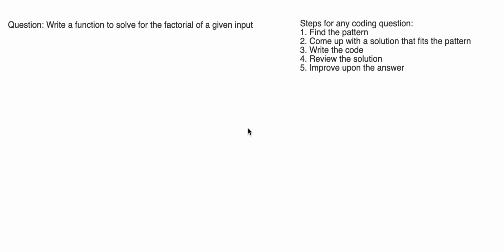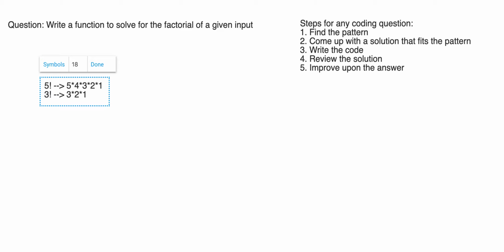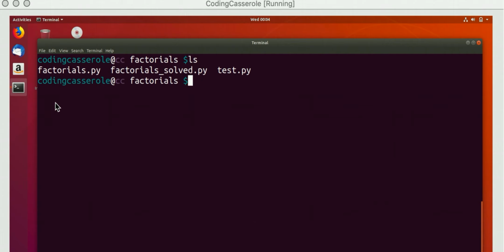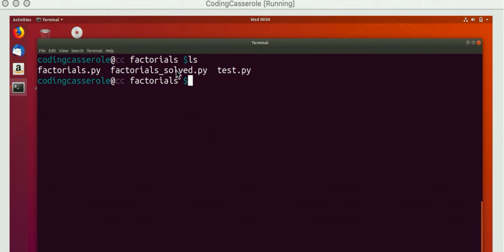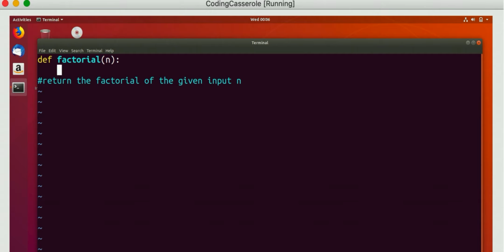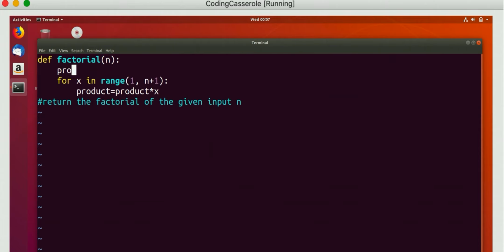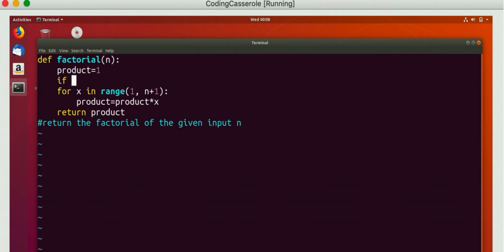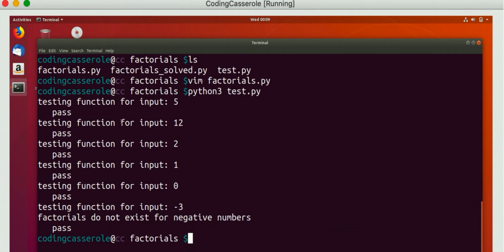Solve for Factorial - Programming Interview Question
Video covering the basic factorial problem - thanks for putting up with the learning pains of this video as I get back into the coding interview sphere! Any and all feedback is appreciated.